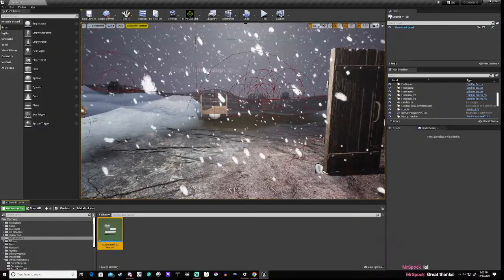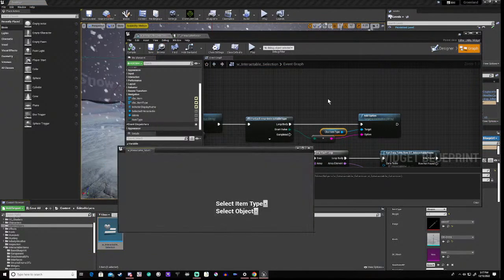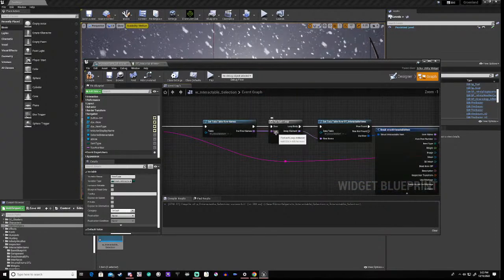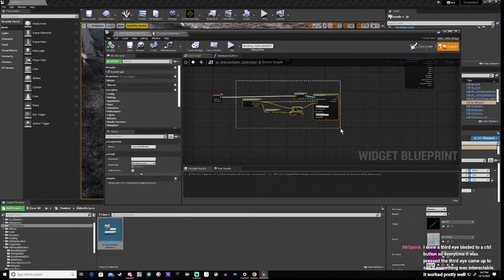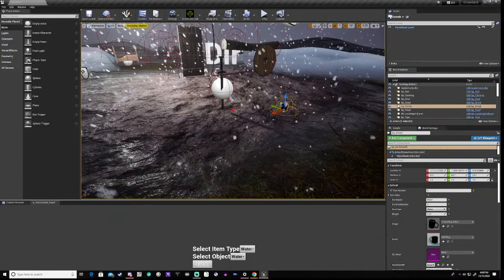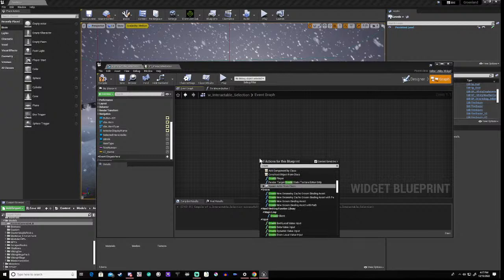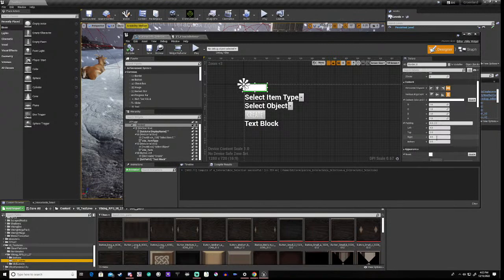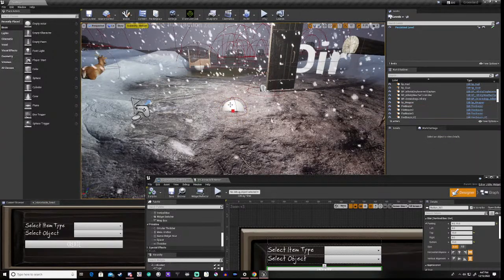Unreal Engine Game Development - Groenland Day 12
Groenland - Day 12, taking a look at Editor widgets and see what we can come up with.

00:00:00 Intro
00:07:26 Live
01:56:20 Close